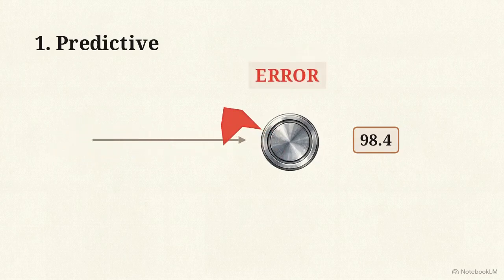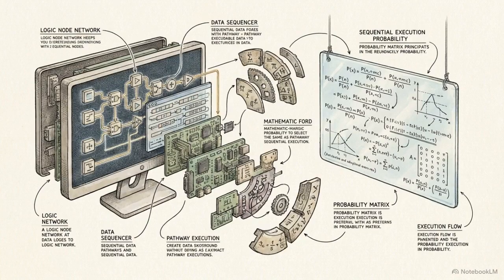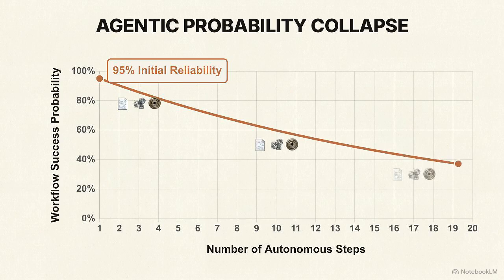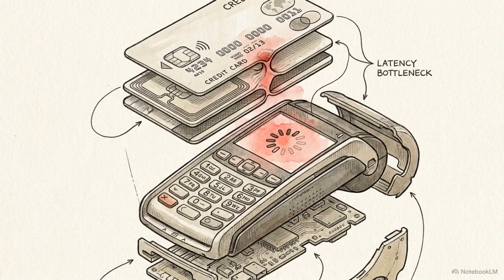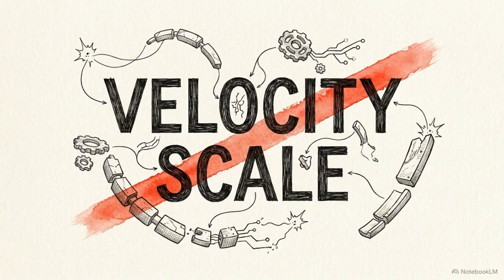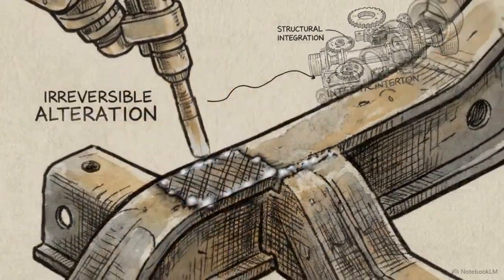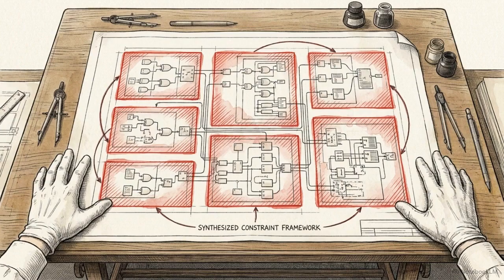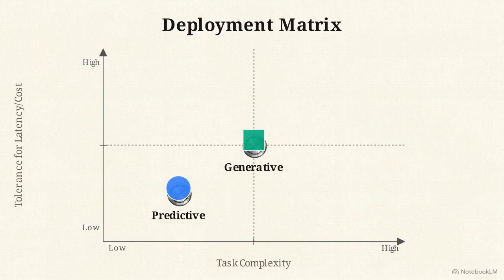3 types of AI technology, their differences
3 types of AI technology, their differences